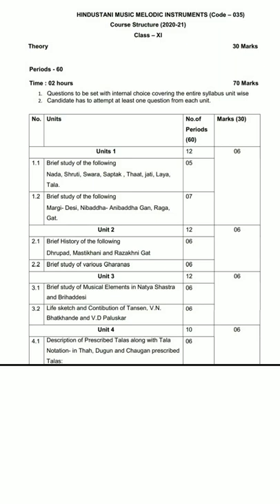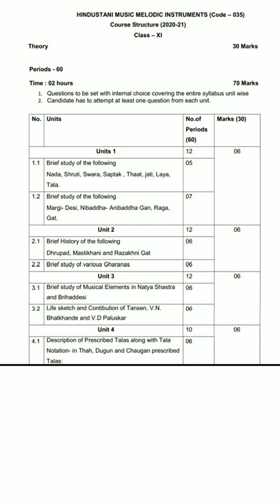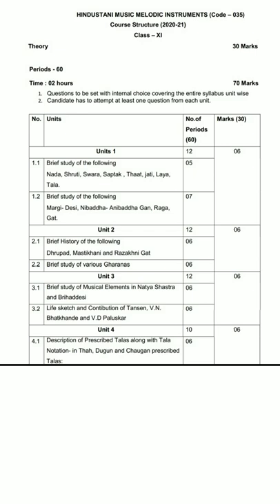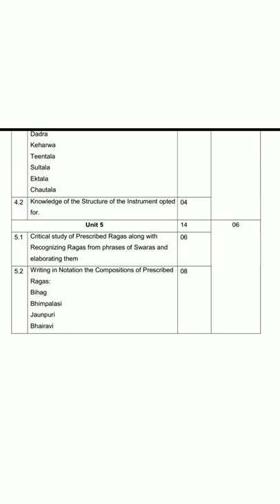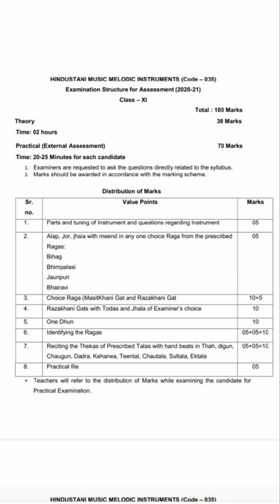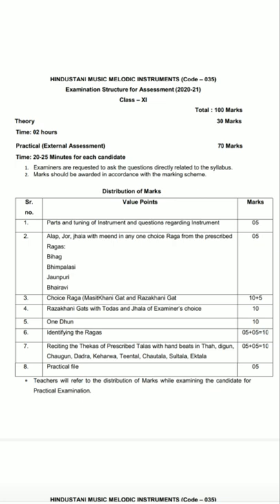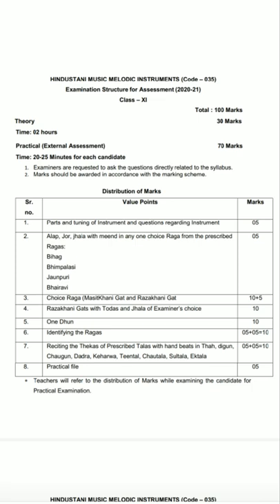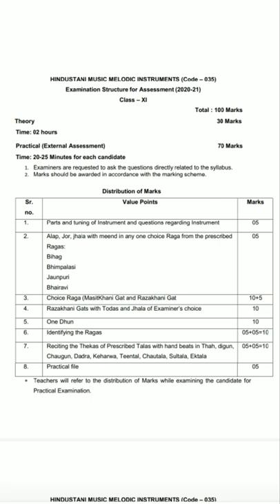Music syllabus 11th class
Marking and description of syllabus for class 11th